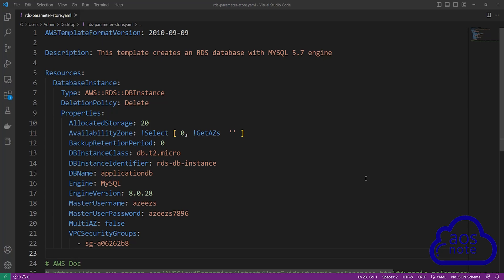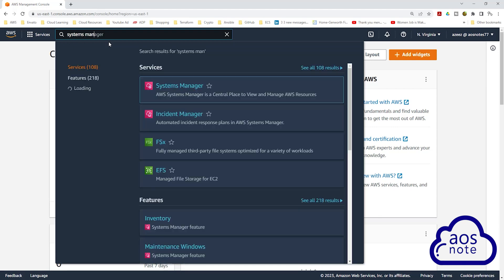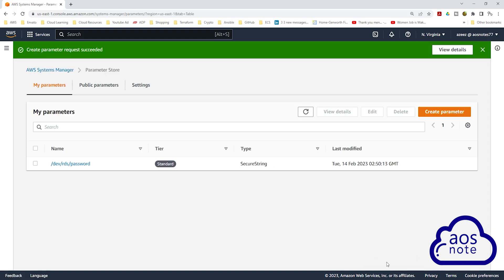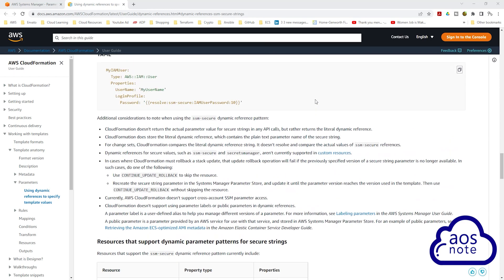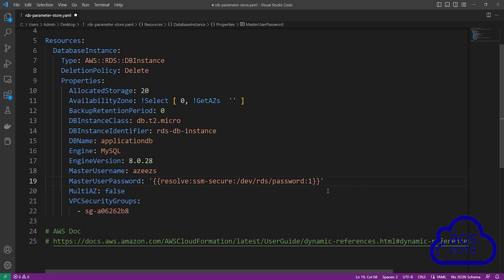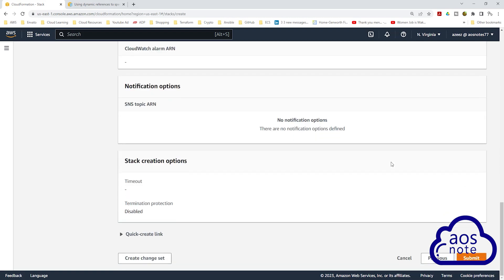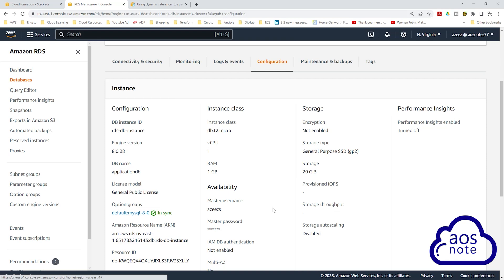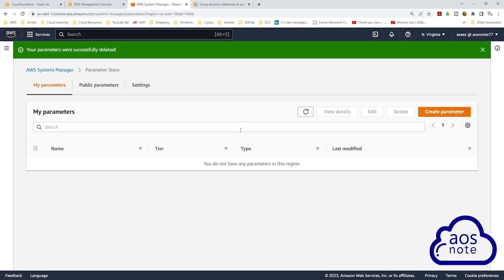Managing RDS Passwords with AWS Parameter Store and CloudFormation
This video provides a step-by-step guide on how to securely manage RDS database passwords using AWS Systems Manager Parameter Store and CloudFormation. By following the instructions in this tutorial, you will be able to store and retrieve your RDS database passwords in a safe and efficient manner. This is an essential skill for anyone who wants to work with RDS databases on the AWS platform.